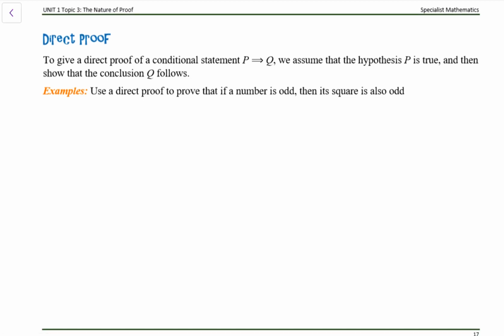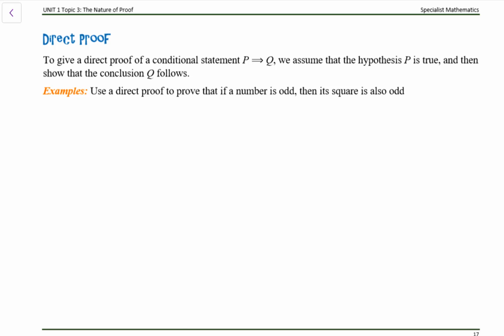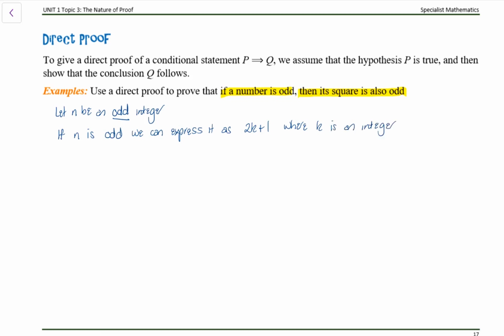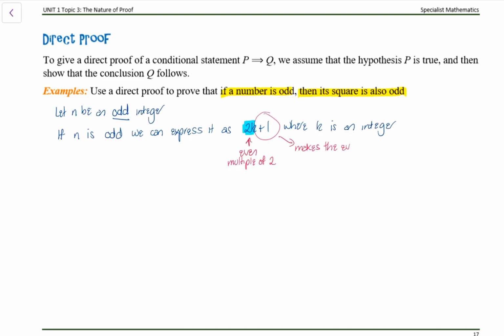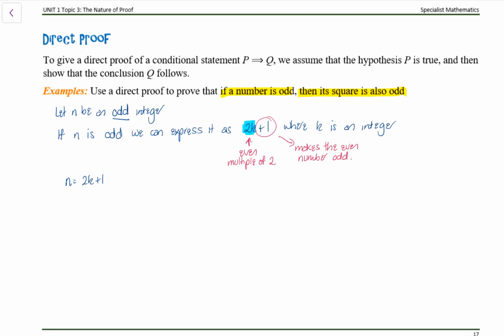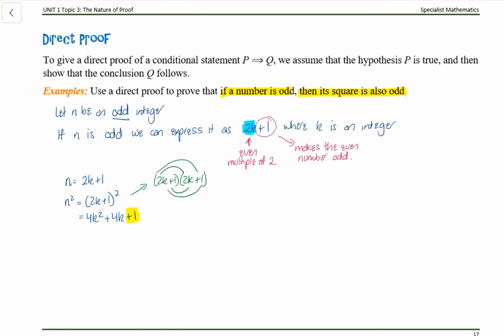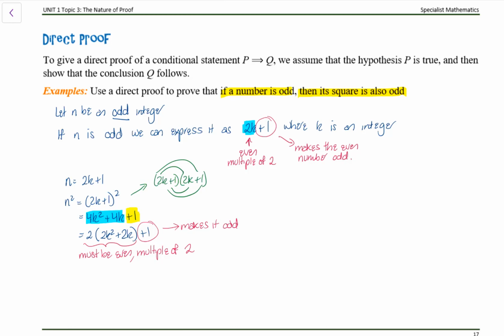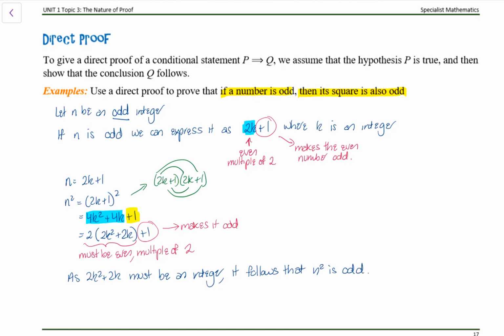SM U1 T3 Direct Proof